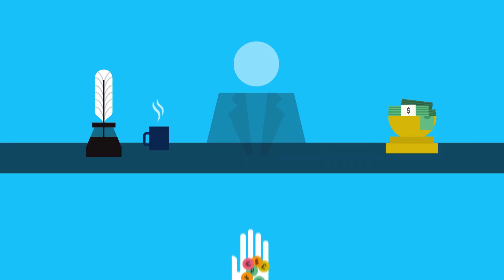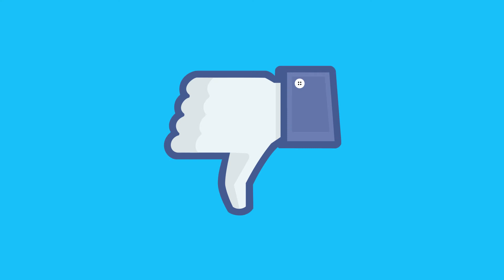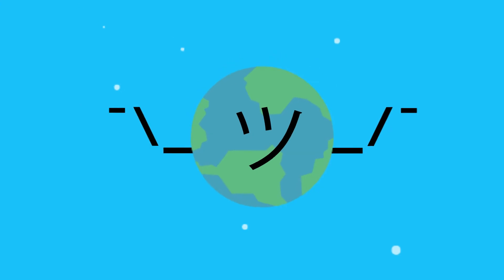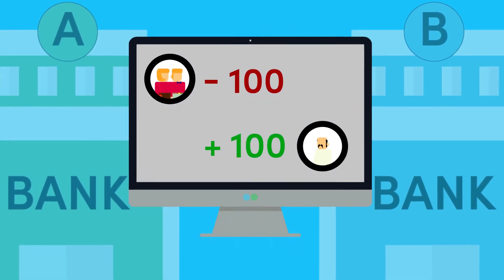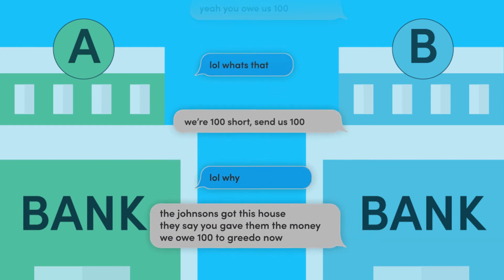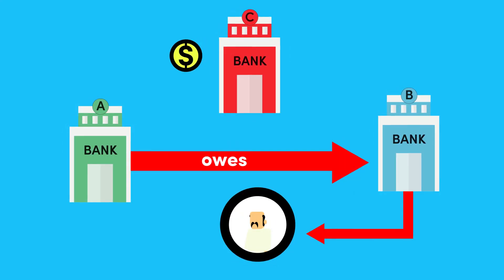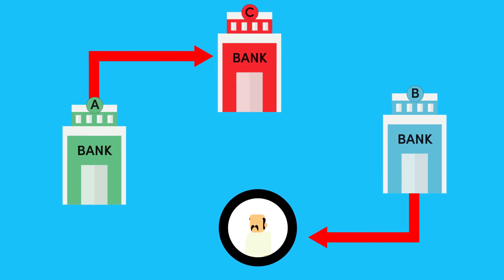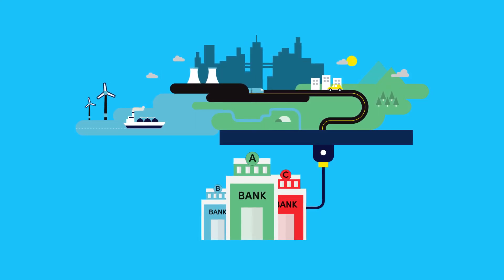How do banks really work?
Banks take in money as deposits, give that money out as loans, and bam, that's it, that's how they work... right? No. Here's what's really going on.

We are economy. Come visit us!